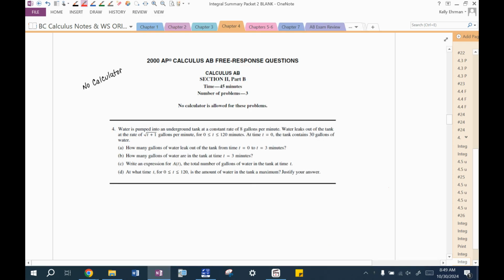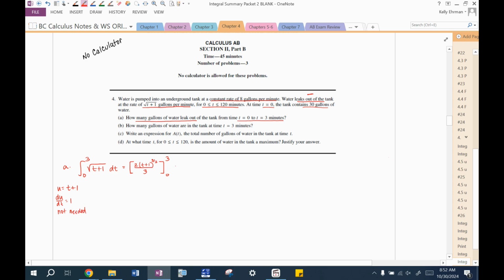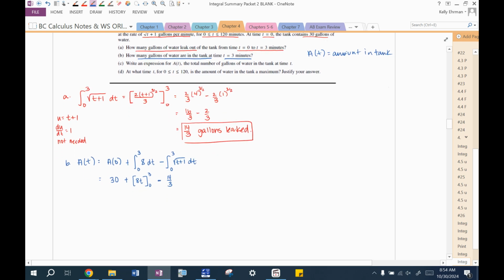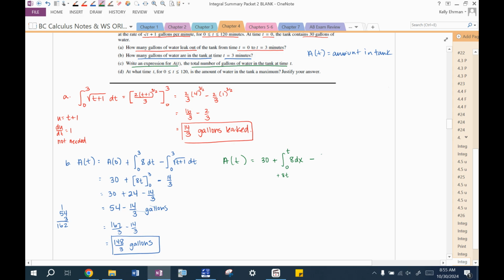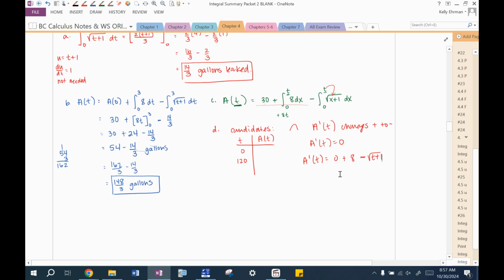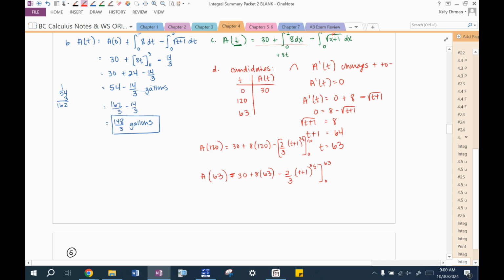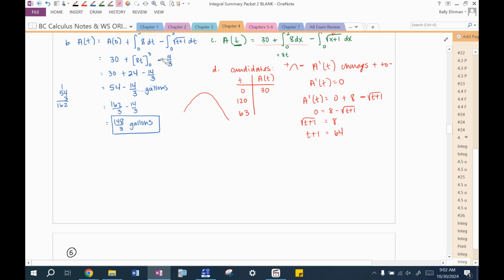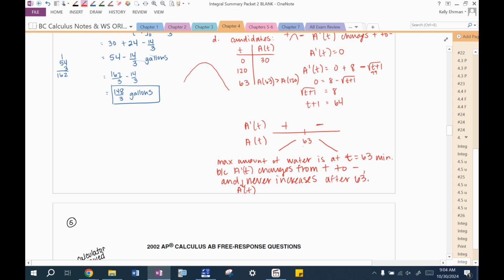Integral Summary Packet 2 (page 4)